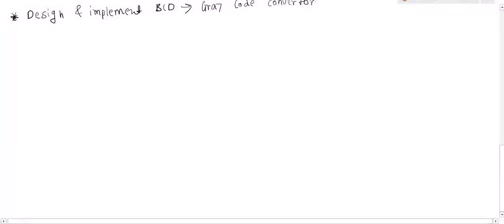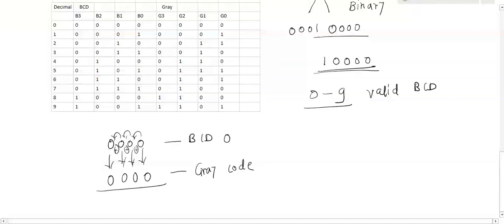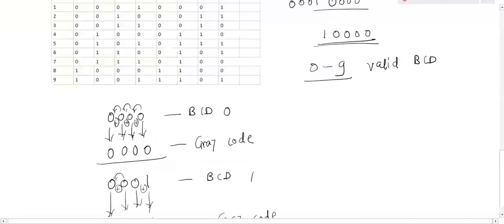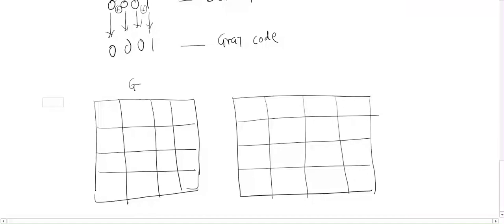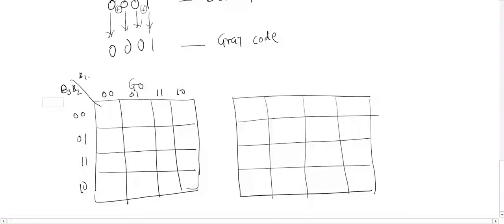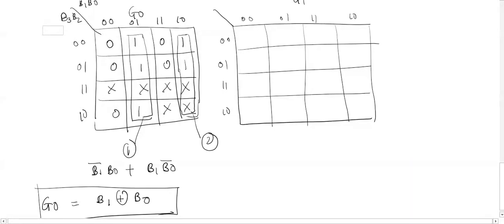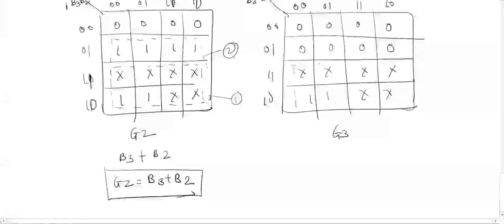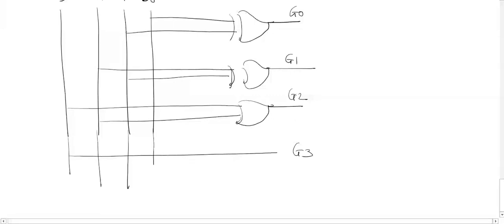BCD to gray converter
How to convert BCD number in Gray code.
Design and implement a BCD to gray code converter.